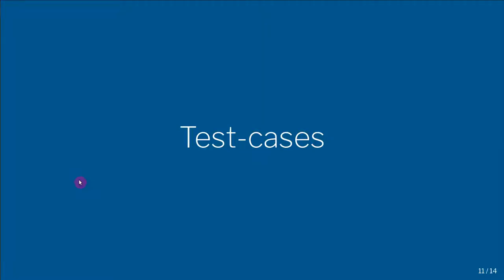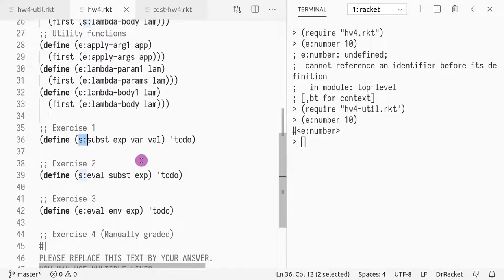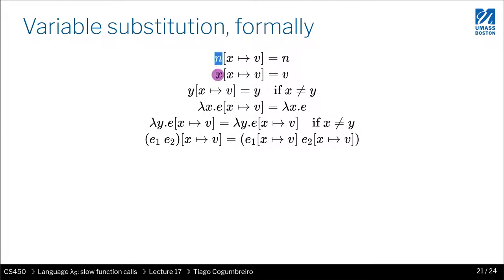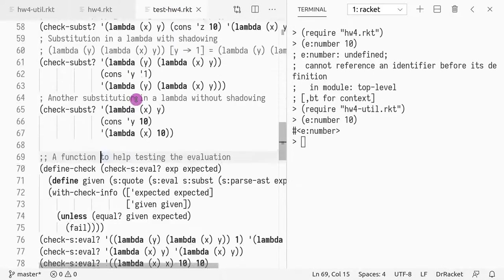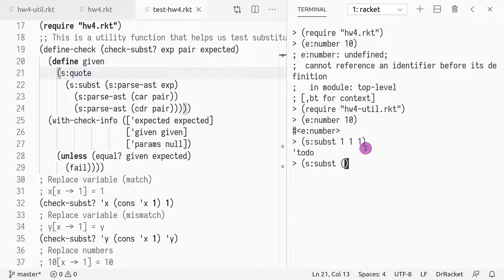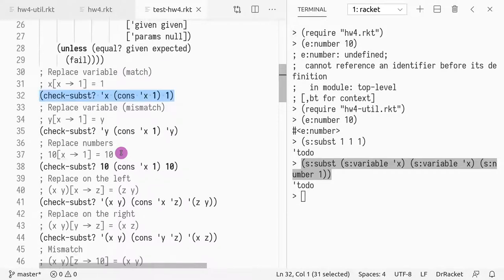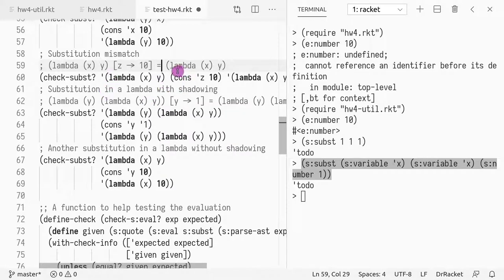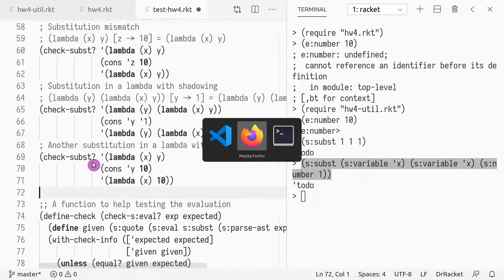CS450 20 3 Implementing s subst